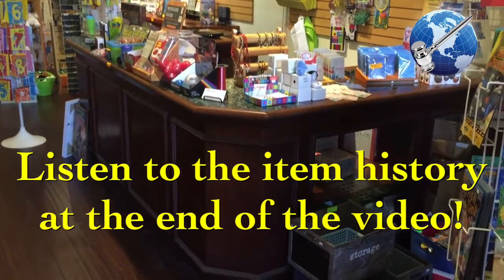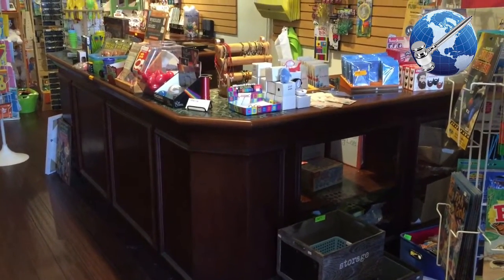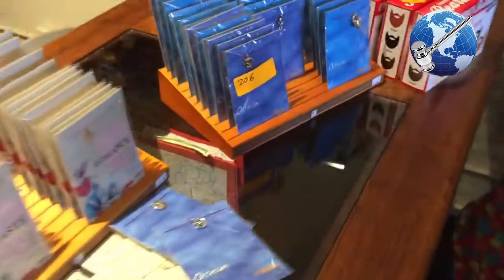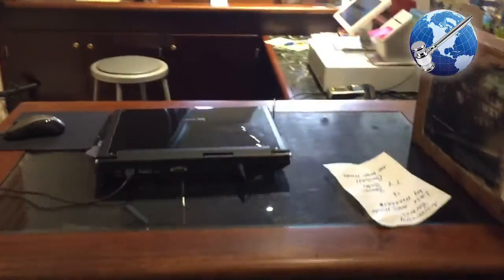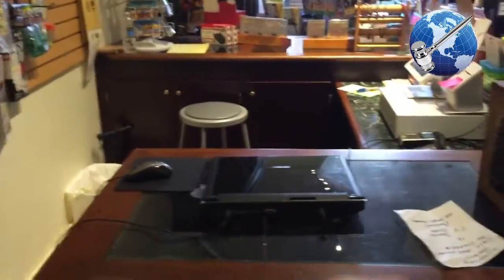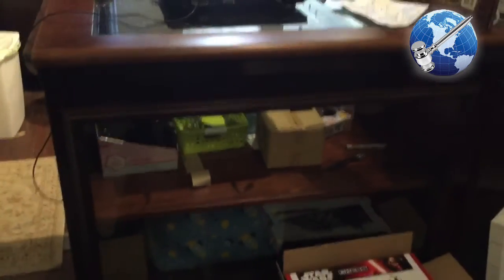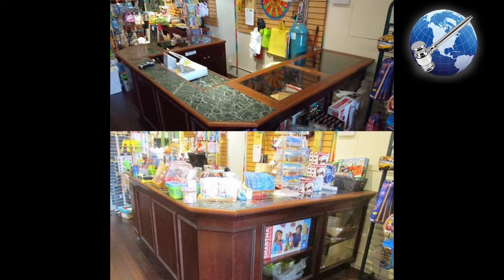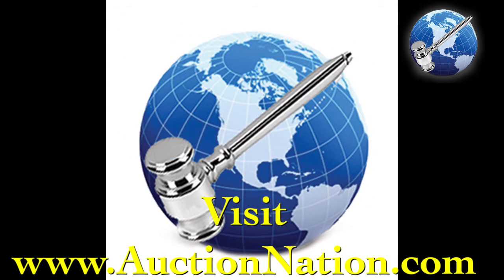Santa Barbara Toy Co Cash Wrap Custom Built 1940s